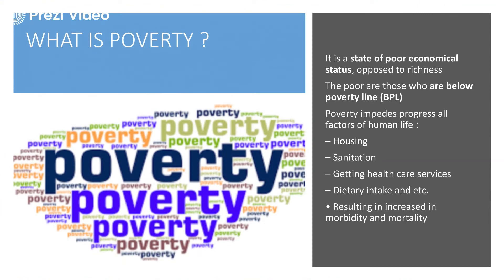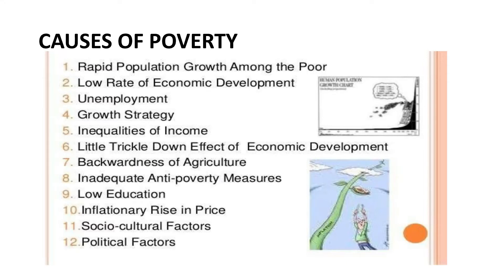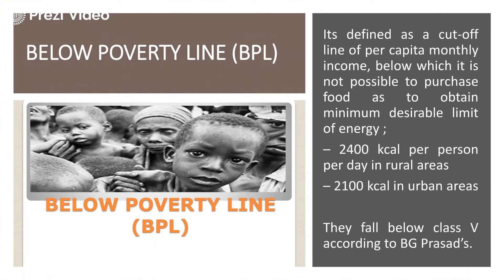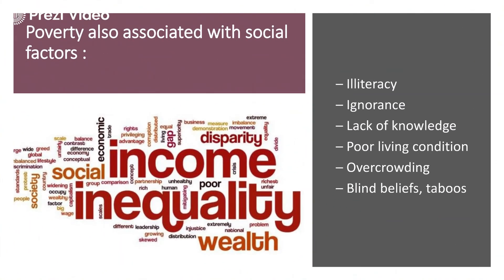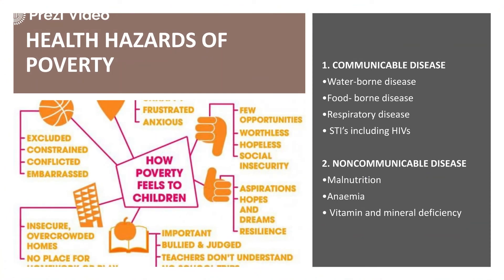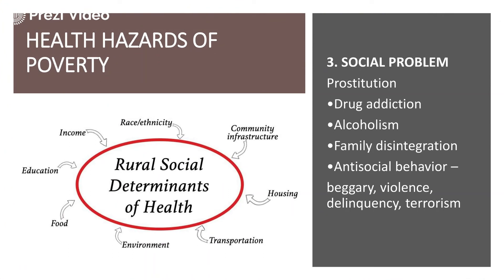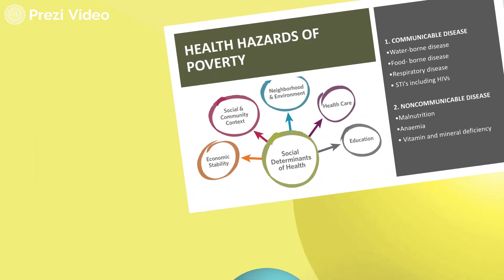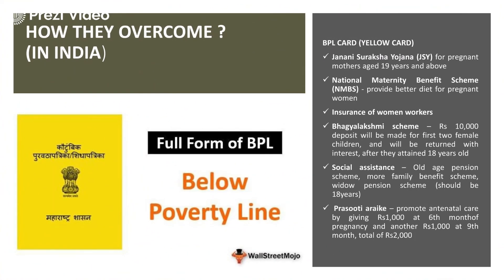POVERTY AND HEALTH | SOCIOLOGY AND HEALTH | UNIT 1 | SOCIAL AND PREVENTIVE PHARMACY |B.PHARM 8th SEM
BP 802T SOCIAL AND PREVENTIVE PHARMACY